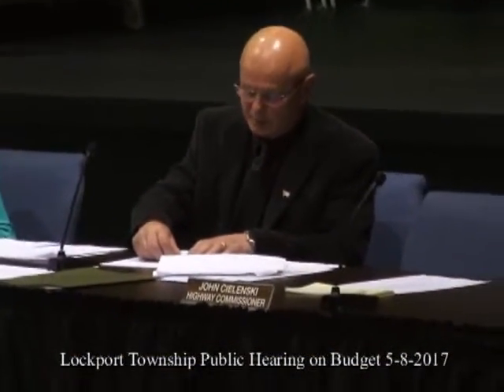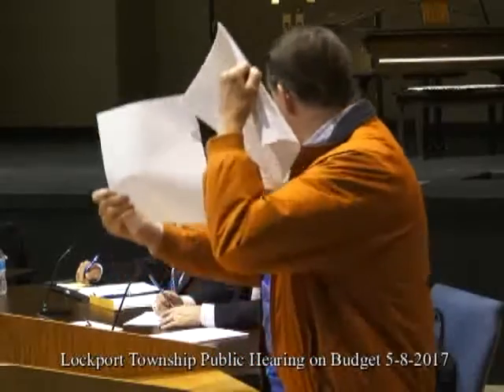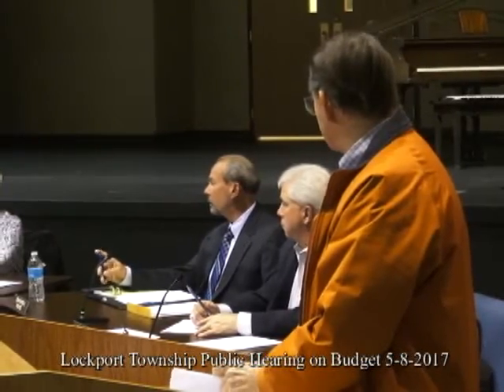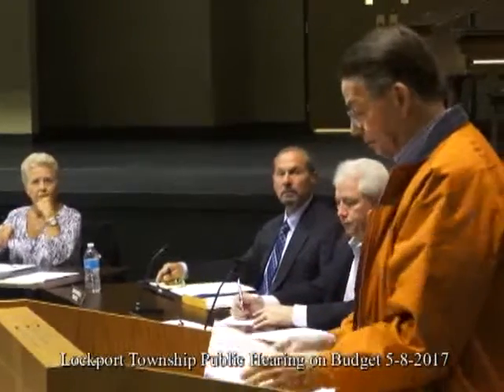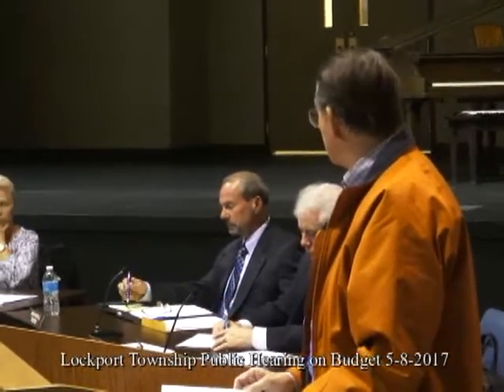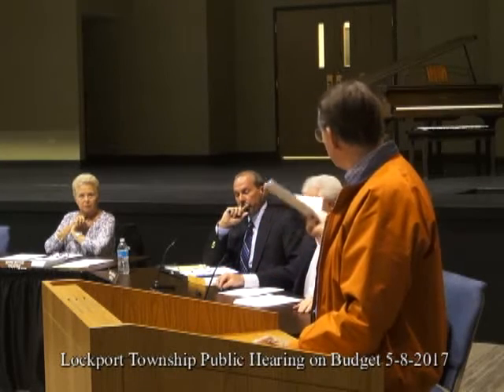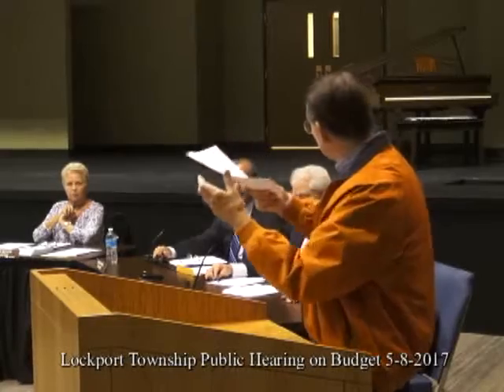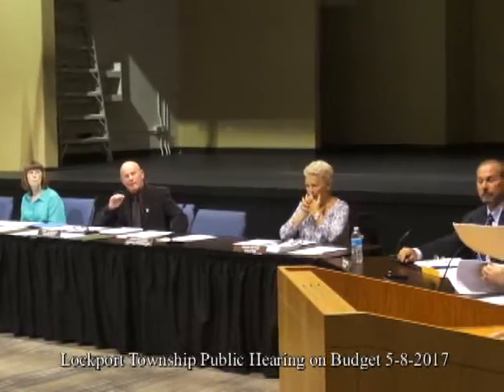Lockport Township Budget 5 8 2017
Budget not available;e on Web site
Very few copies were passed out at the meeting, no time to study it
Alberico takes lots of heat from the Public